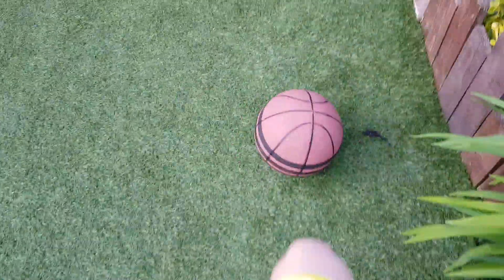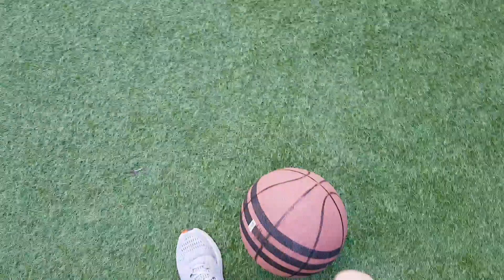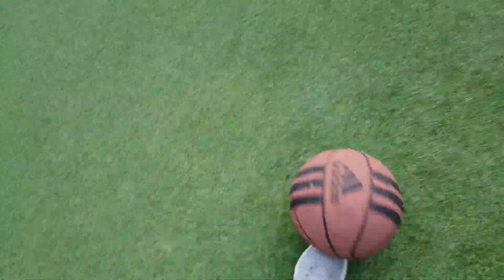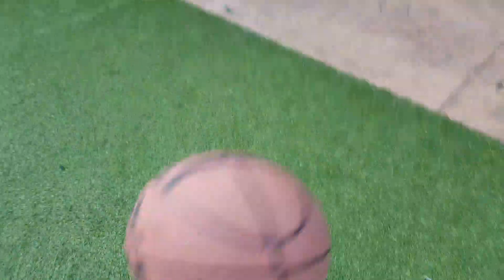Why is it so hard doing kick ups with a basketball